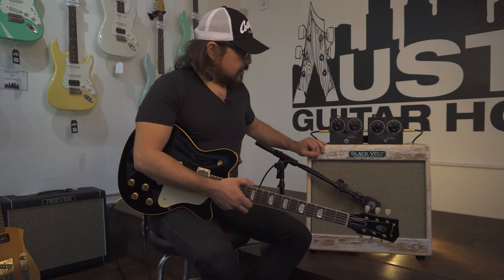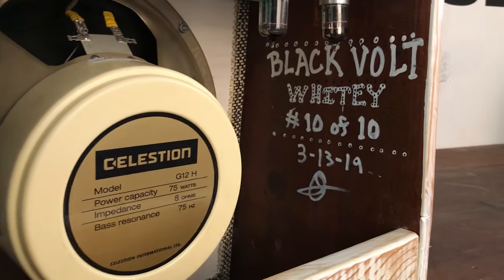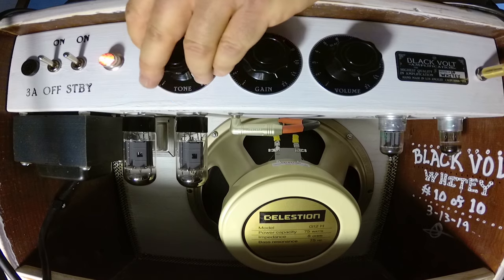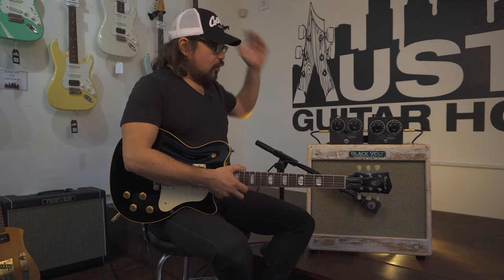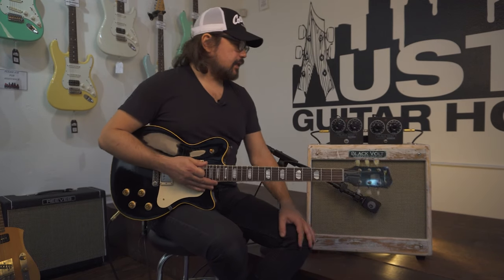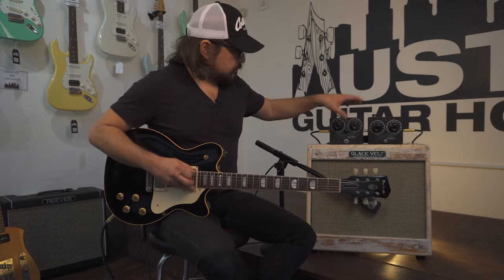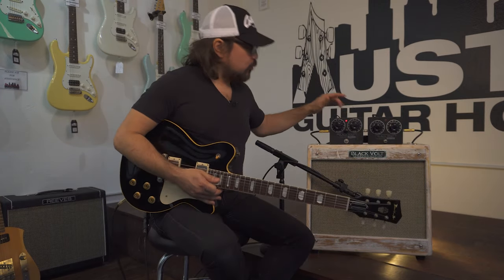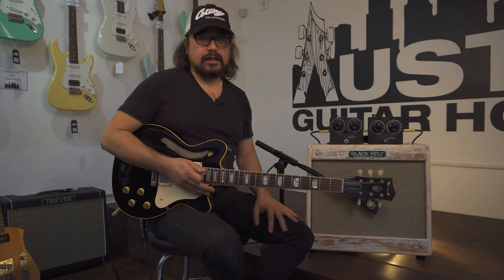Black Volt Amplification - Best Kept Secret in the Industry?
Hello! Welcome to Austin Guitar House on YouTube!

The WHITEY - A 30 watt tweed/plexi mashup that has tons of mojo! Simple, organic and seemingly ALIVE! Ray Kainz demonstrates some of the tones and features of the Whitey amp along with Black Volt's FDR FET Overdrive and VFUZZ pedals using a Bartlett Retrospec guitar.